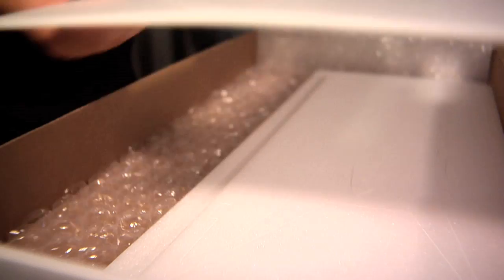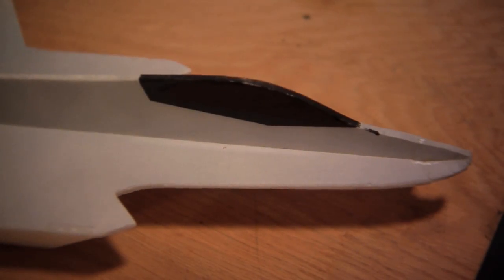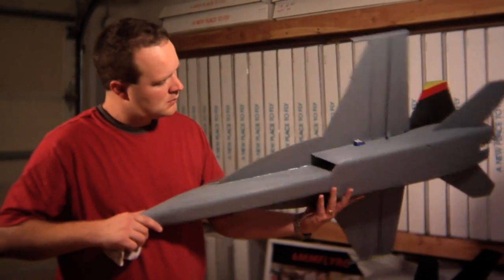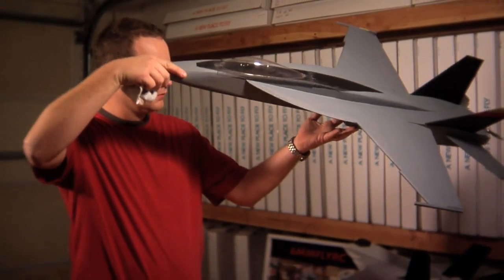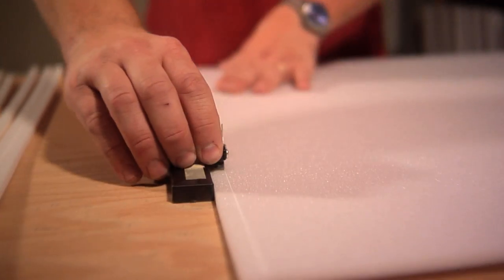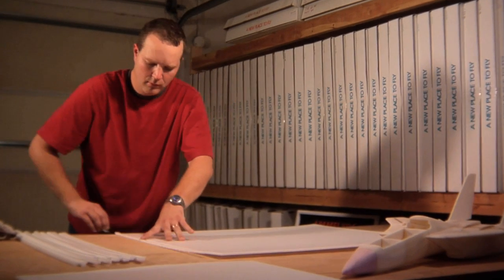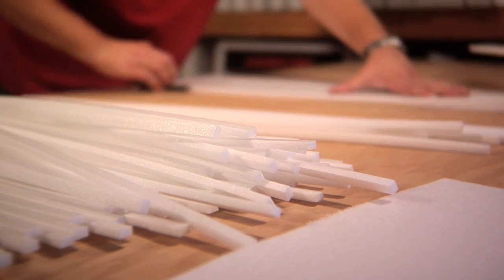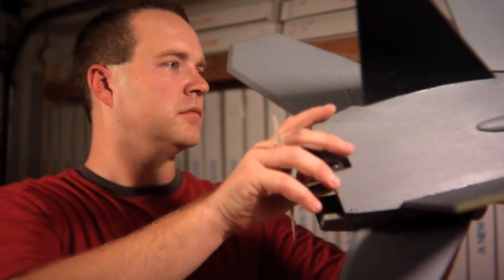A NEW PLACE TO FLY (6MMFLYRC)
6mmFlyRC is the industry leader in the remote-controlled park jet revolution. From park jets that handle like a trainer, to highly intense designs with dual thrust vectoring, every pilot is sure to find a kit that fits both his building skills and piloting skills. The laser cut kits come complete with hardware, carbon, clear canopies, and instructions, while the website hosts downloadable decals and build support. 6mmFlyRC believes builders are the soul of the hobby -- we are just here to help.